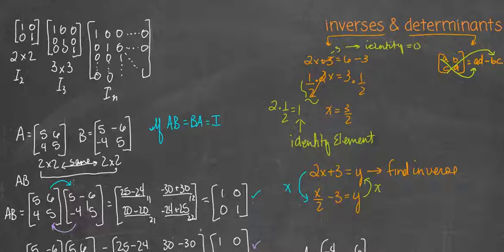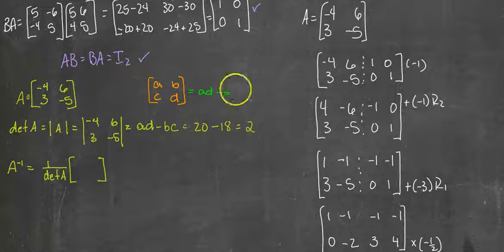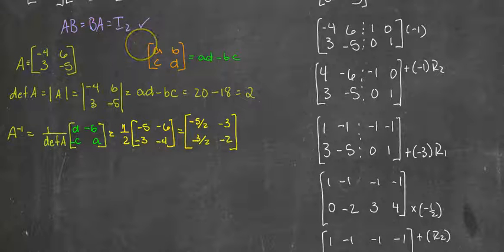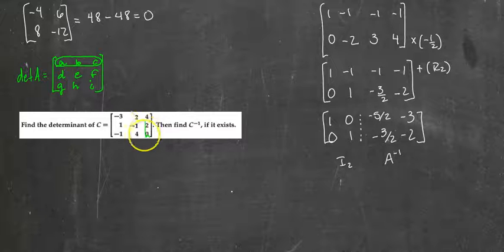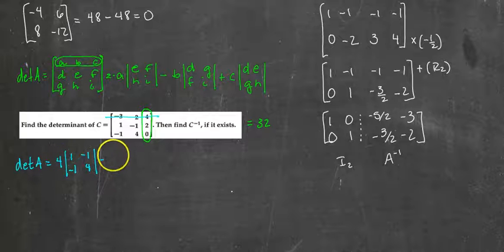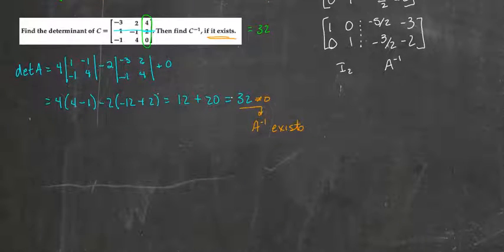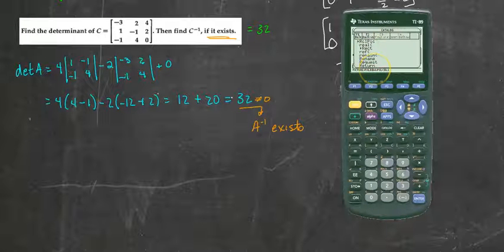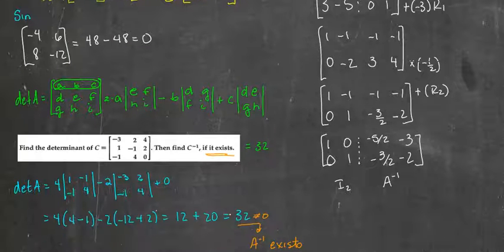PreCalc - 4.04 determinants